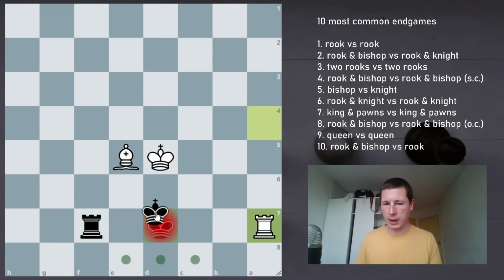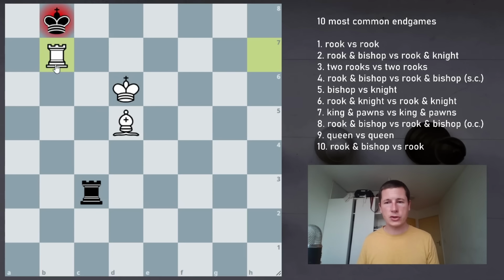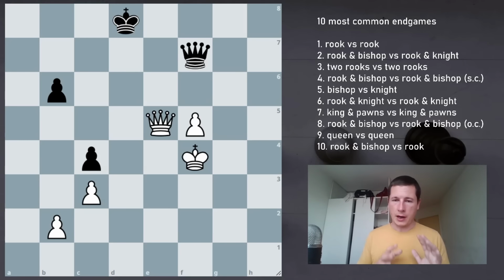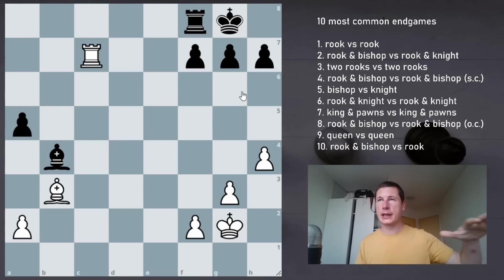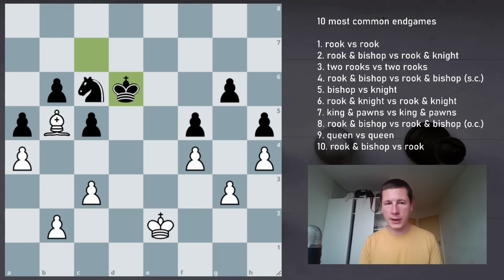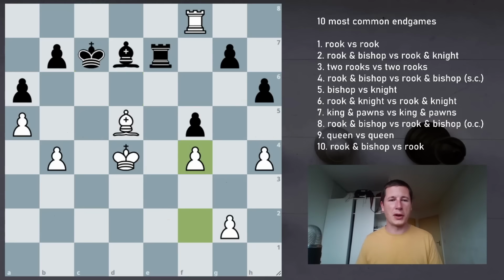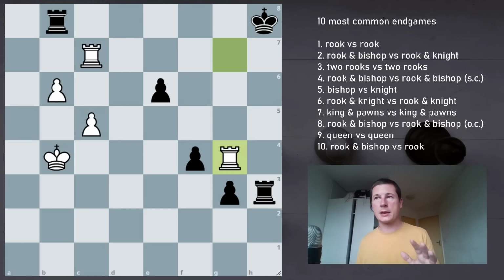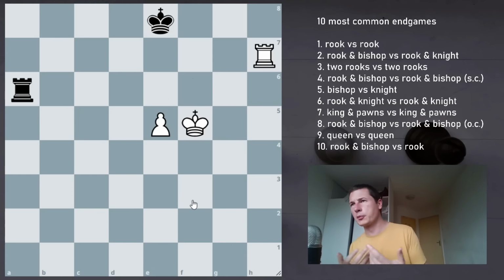10 Most Important Chess Endgames (statistically)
Did you know that one endgame comes up in more than 15% of all chess games?

Some endgames occur very frequently, and those are the ones we have to know best. I have listed 10 most common and most important chess endgames and tried to explain their basic ideas and principles.

The statistical data was taken from Karsten Müller and Frank Lamprecht's excellent "Fundamental Chess Endings" (Gambit Publications Ltd., 2001, 11-12)

10 most common endgames are (in descending order):

1. rook vs rook endgames 8.45%
2. rook & bishop vs rook & knight endgames 6.76
3. two rooks vs two rooks endgames 3.45
4. rook & bishop vs rook & bishop (s.c.) endgames 3.37
5. bishop vs knight endgames 3.29
6. rook & knight vs rook & knight endgames 3.09
7. king & pawns vs king & pawns endgames 2.87
8. rook & bishop vs rook & bishop (o.c.) endgames 1.92
9. queen vs queen endgames 1.87
10. rook & bishop vs rook endgames 1.77

Rook and minor piece vs rook and minor piece endgames come up in more than 15% of all chess games played! They've been divided into separate endgames above to make things clearer.